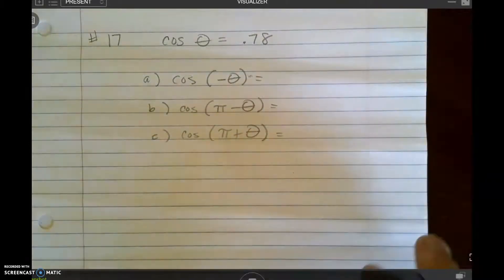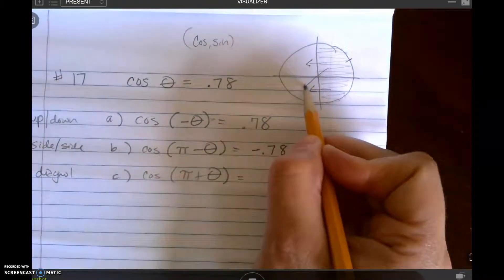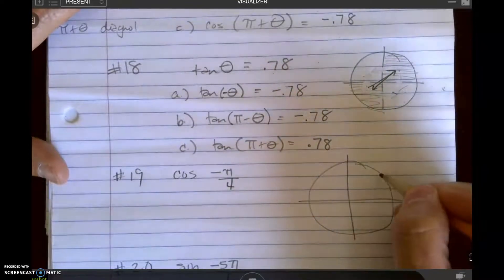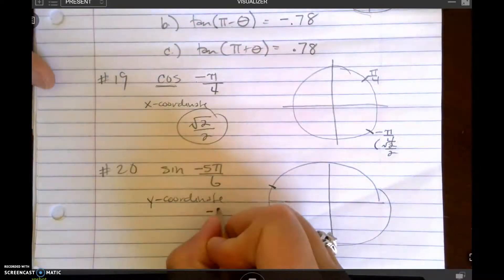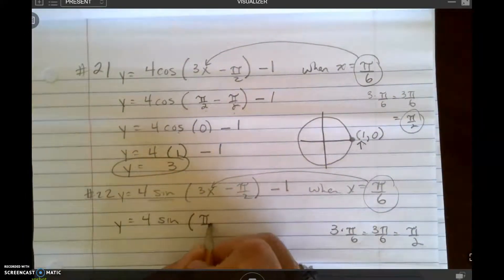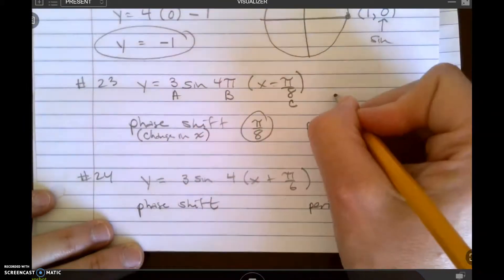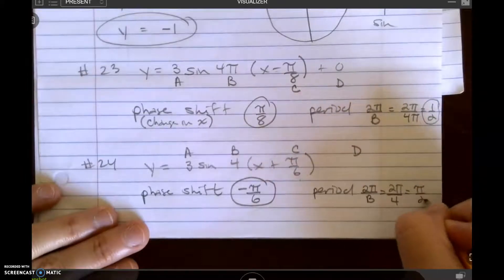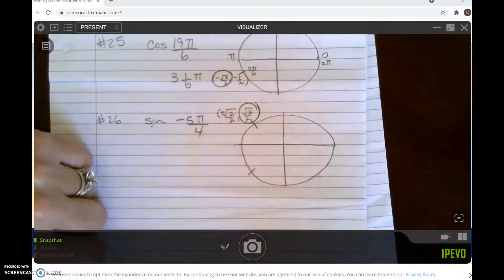Practice Final Exam #17-28